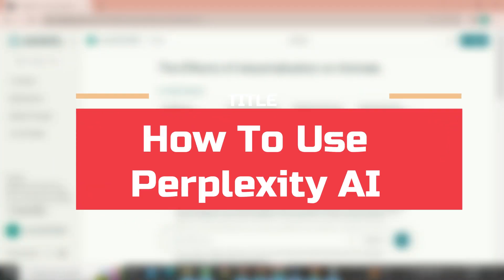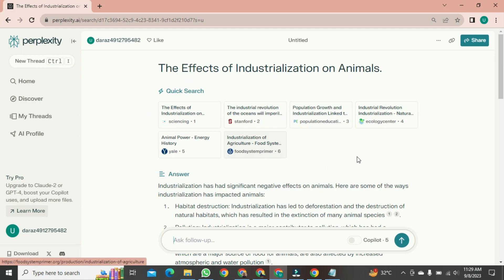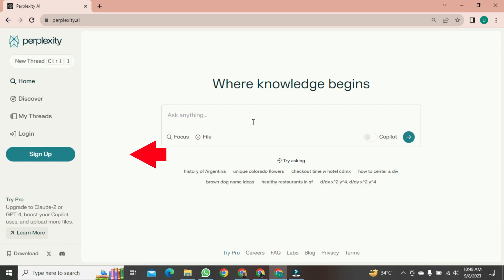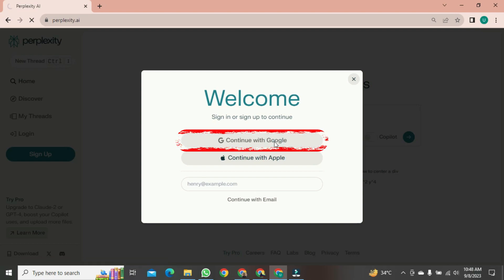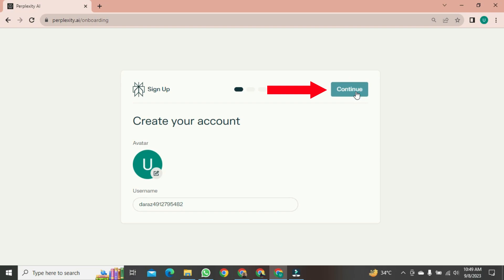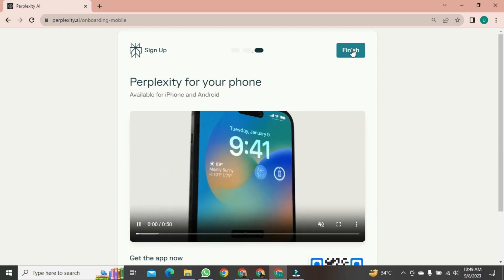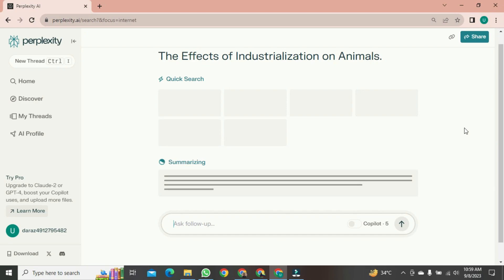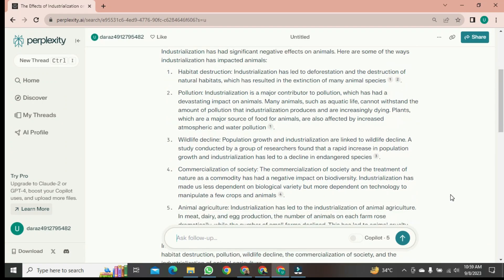How to Use Perplexity AI [ Chatgpt Alternative ] - Quick & Easy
Welcome to the world of Perplexity AI! In this comprehensive tutorial, we'll dive deep into the capabilities and possibilities of using Perplexity AI, an exciting tool that can assist you in various natural language processing tasks, creative writing, and more.

Looking for a ChatGPT alternative? Perplexity AI might just be the solution you've been searching for.